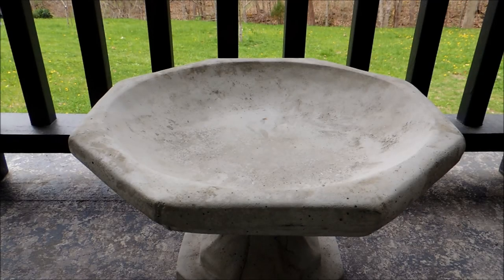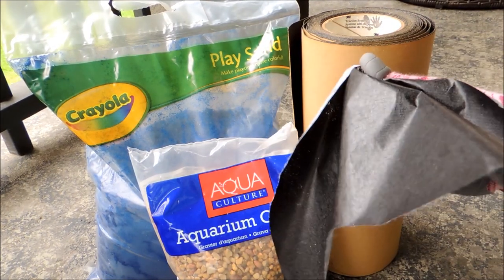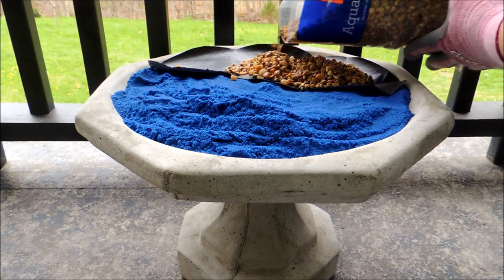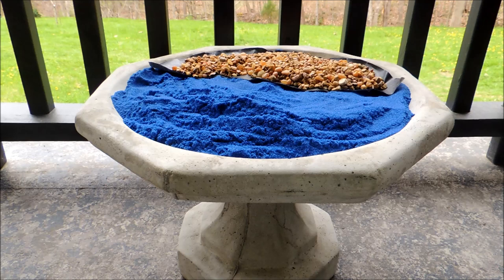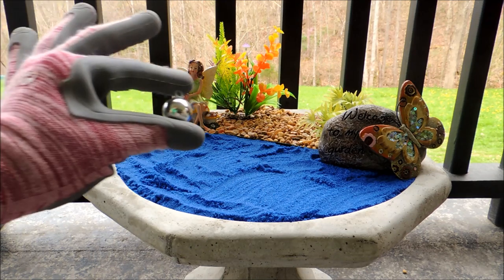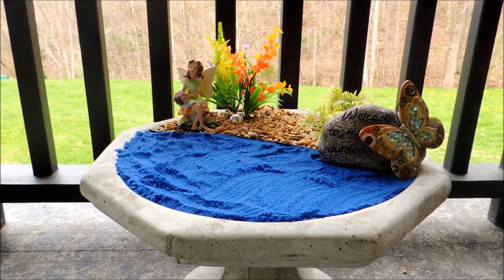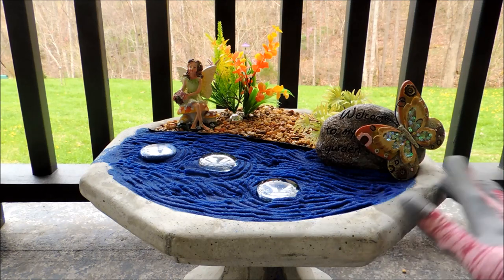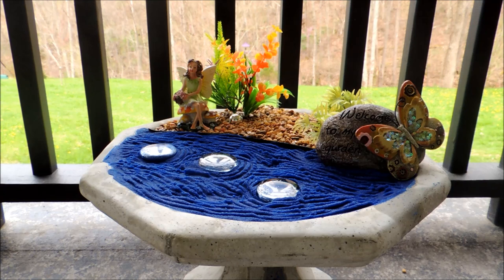Butterfly Puddler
This fairy garden themed butterfly puddler is a great way to provide a water source for your butterrflies while adding a decorative element to your garden at the same time.  This may just be my favorite project thus far... but I feel that way about every craft, lol.  Happy Spring!